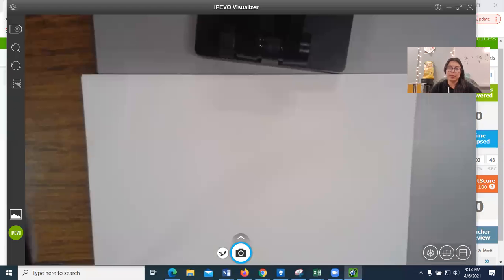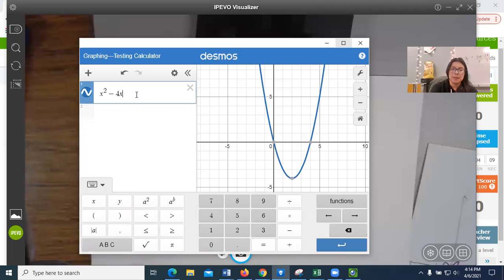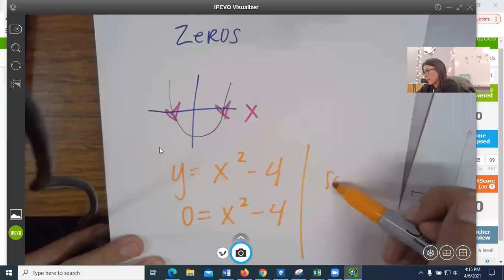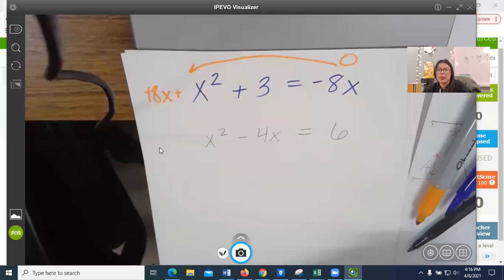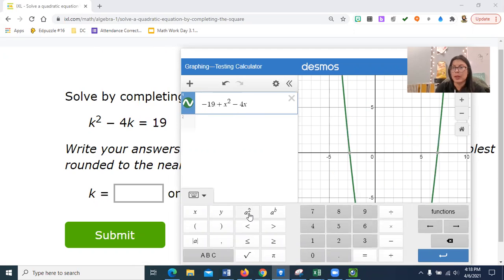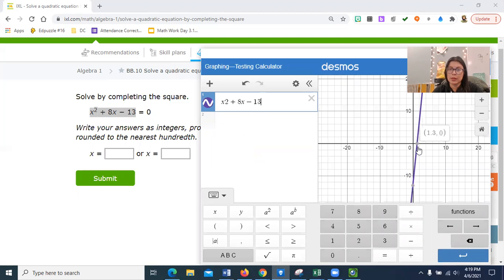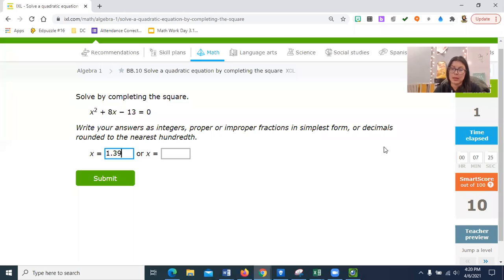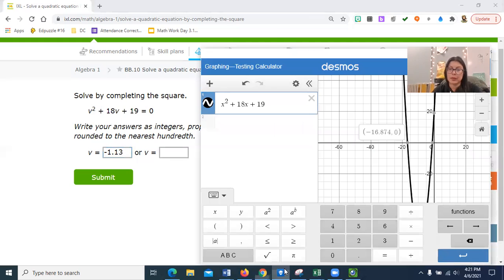Find X-intercepts using DESMOS